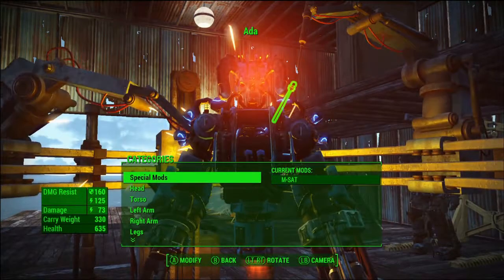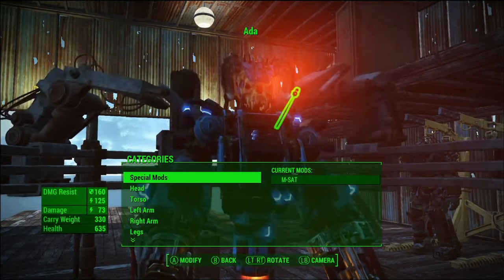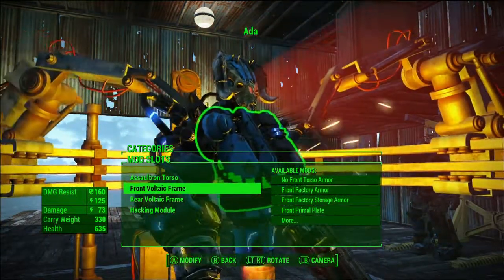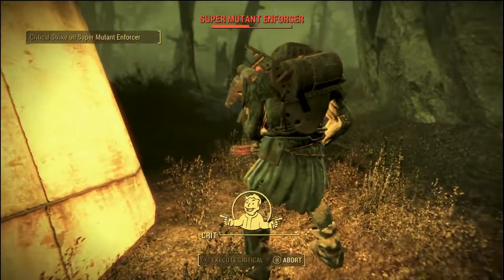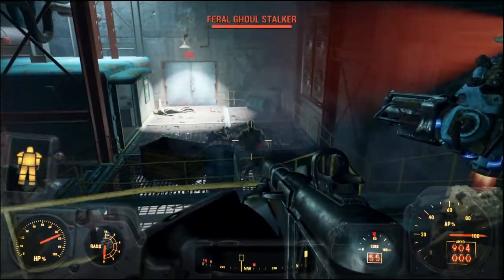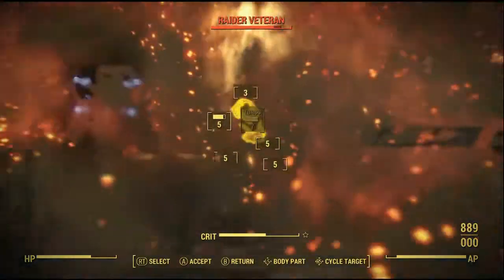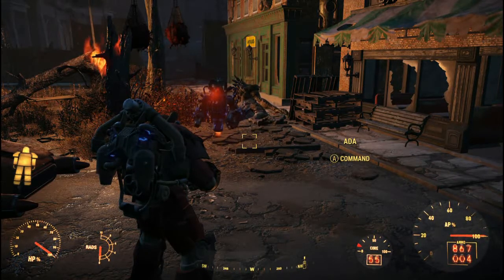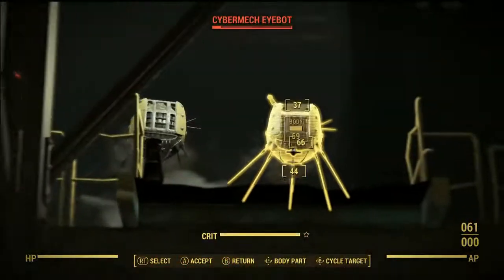Automatron Ada Build Log #1 Assault Sentry Fallout 4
I talk about the Ada i used to complete the Automatron DLC and we speak about the Pro's and Con's of the Equipment.

This is my Slightly Blind Playthrough of Automotron DLC for Fallout 4 im trying to not look anything up until i finish but it will be hard to avoid spoilers.. Enjoy